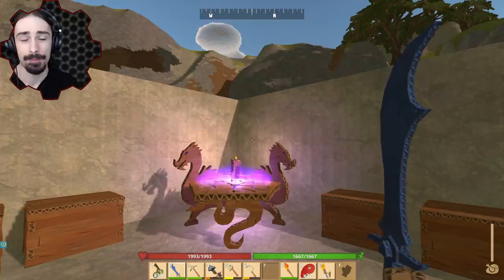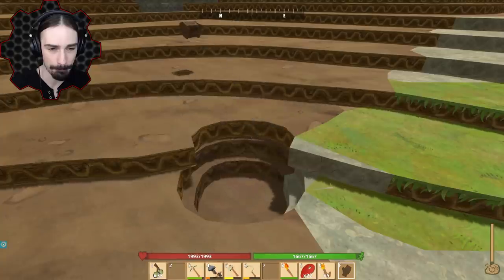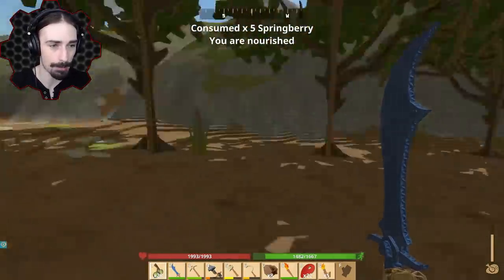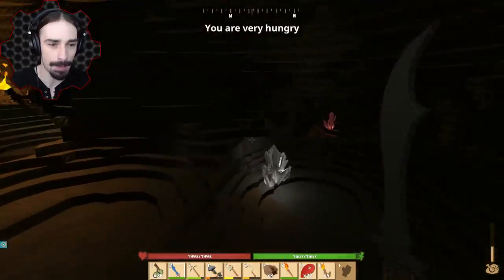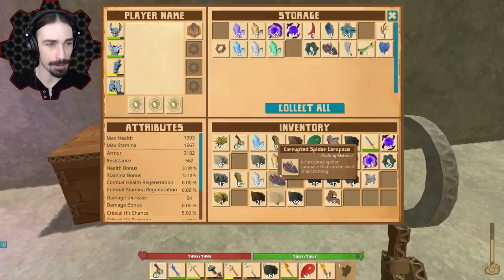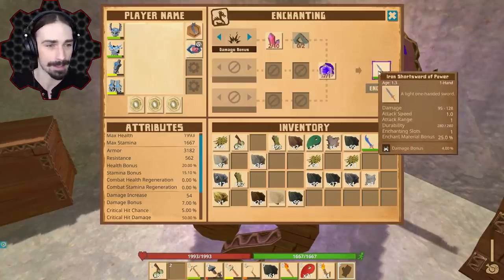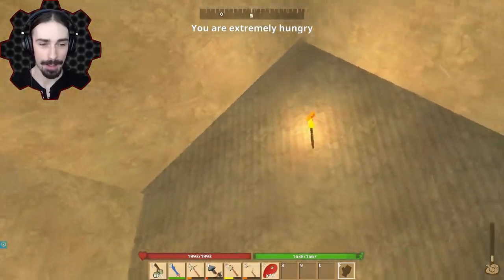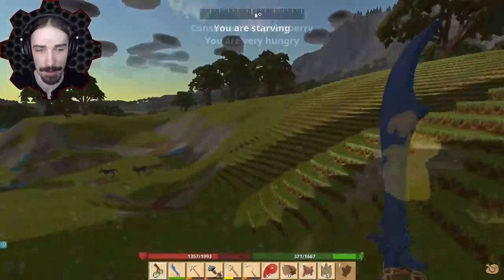NEW ENCHANTING UPDATE + Expanding Our Home! [AGE 2] - CardLife Gameplay Ep10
CARDLIFE AGE 2 IS HERE!  We are back in CardLife exploring the Age 2 update.  Today we focus on Enchanting!  A NEW update has just been released which allows for more enchanting options!  Also there is a new animal in the wild! The Boar has been added into the game, so we explore our way around to see what these things are made of.  Terrain flattening is also a thing which allows for more control when digging.  This episode we also take some time to expand our home allowing for more space for activities!

Aout the game:

CardLife is an online multiplayer survival game set in a cardboard Science Fantasy world - think Dragons, Mechs, Magic, Lasers & Dinosaurs. Play by yourself or with others as you explore a fully editable handcrafted world.

Encounter and battle a host of fantastical creatures and craft your own creations using our unique Connect the Dots crafting system where you can draw customizable cardboard shapes that slot together to create new Tools, Building Prefabs, Weapons, Vehicles, Creature Companions and much much more.